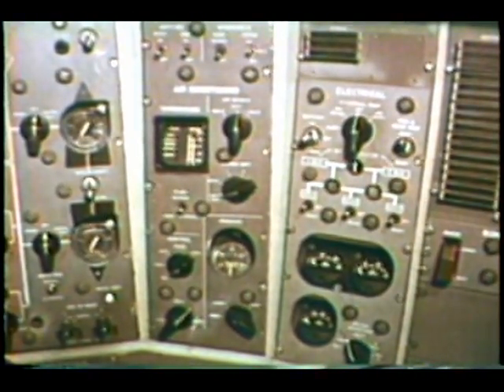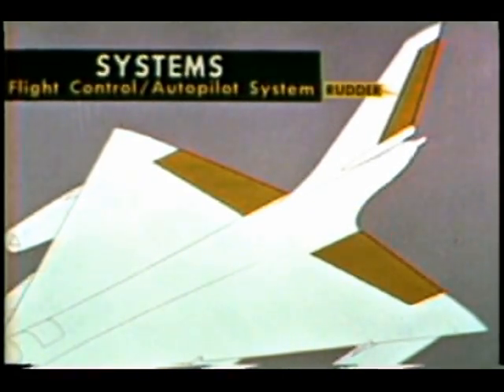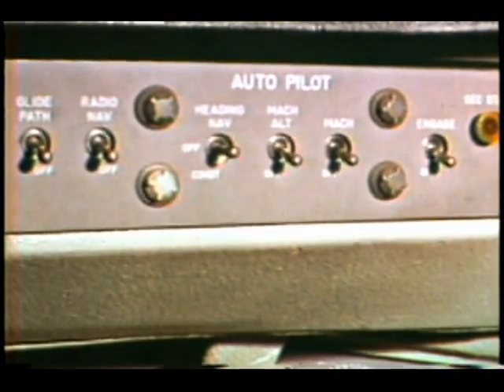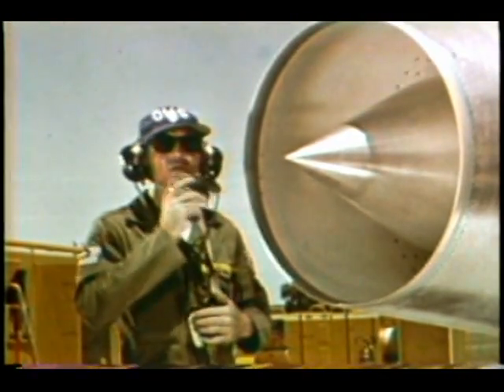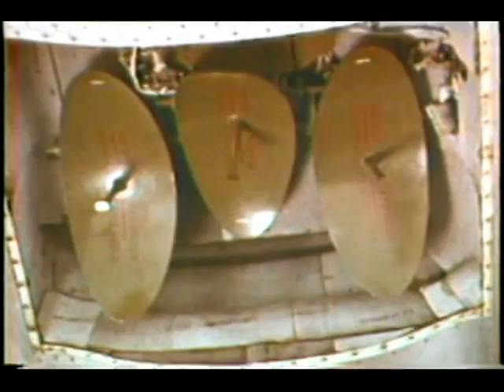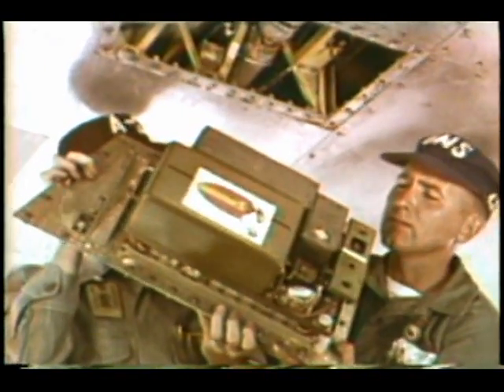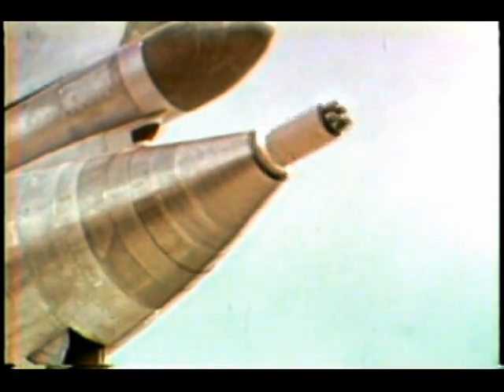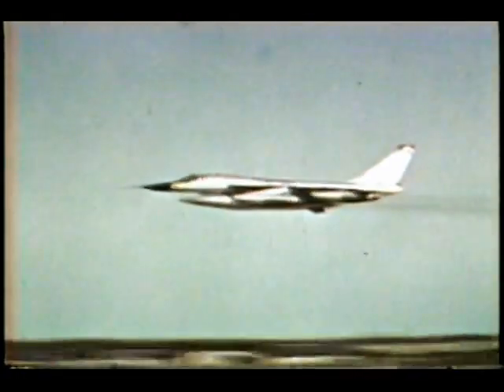Convair B-58 HUSTLER Flight Control Systems Part 2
Part two of a previous upload. This video has a complete audio track but video is average quality due to conversion from old 2" studio video tape.